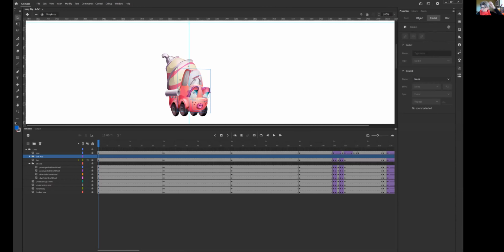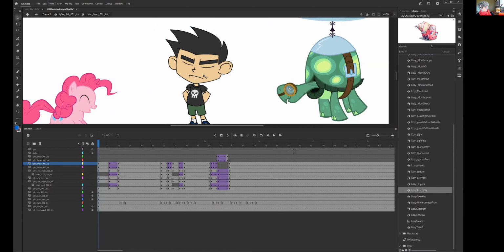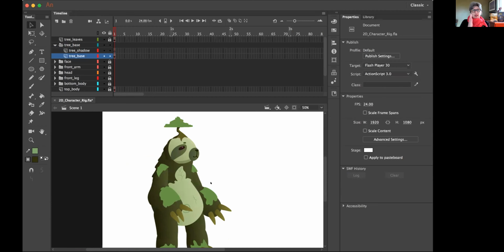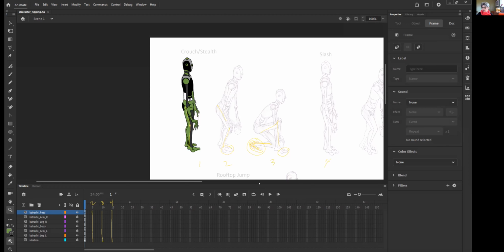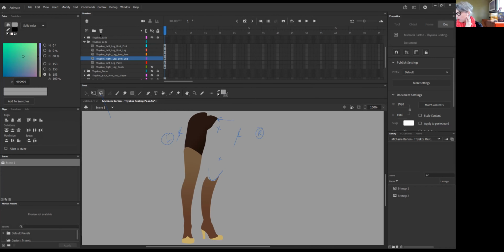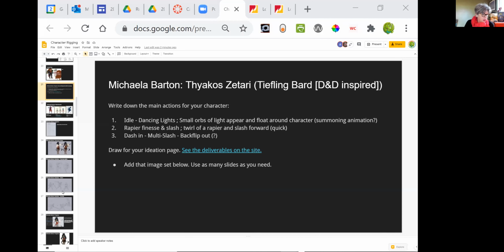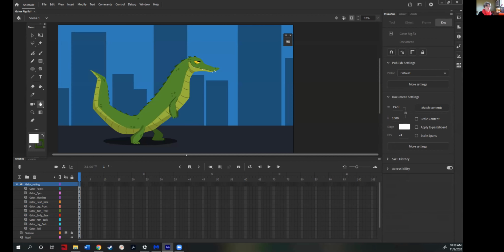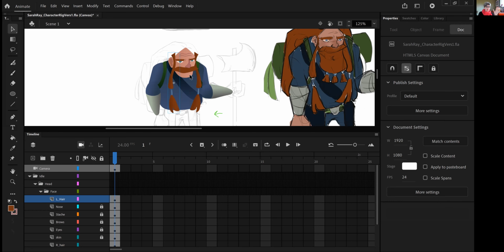Character Design Setting Up A Rig